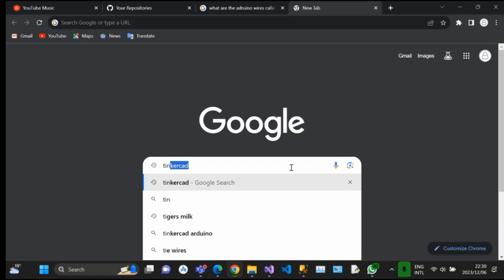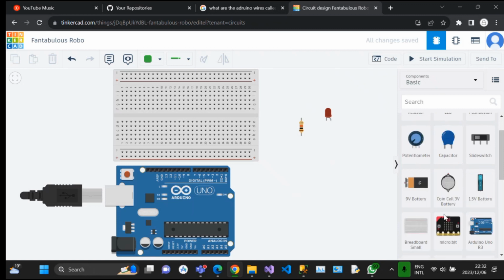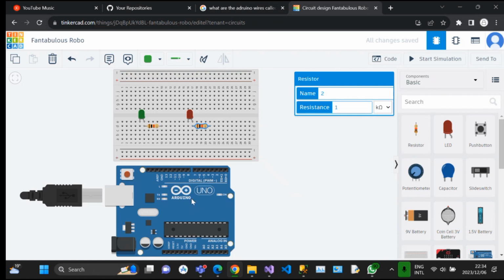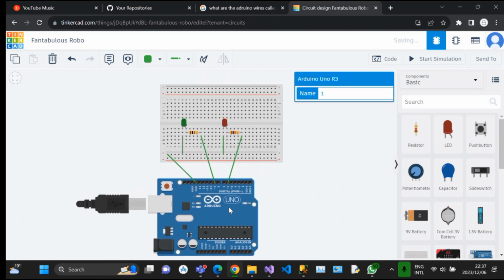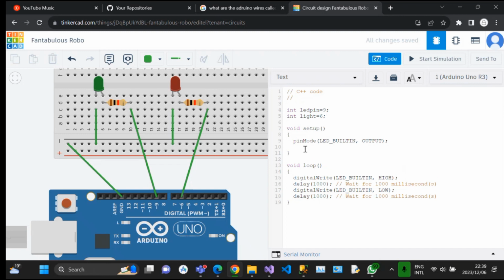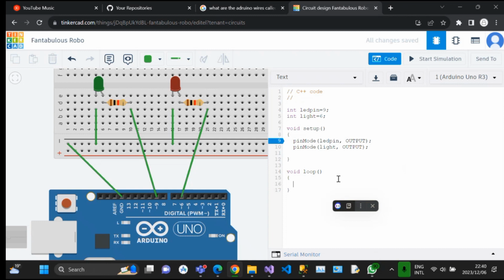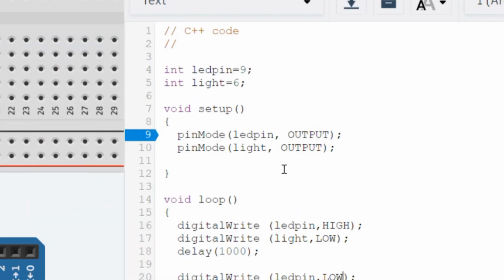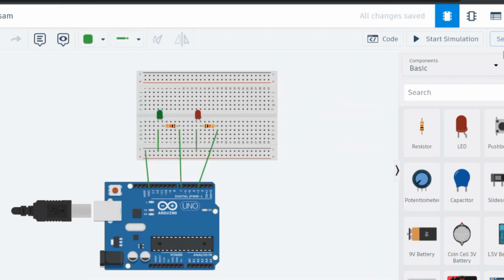create a simple Arduino circuit using LED light